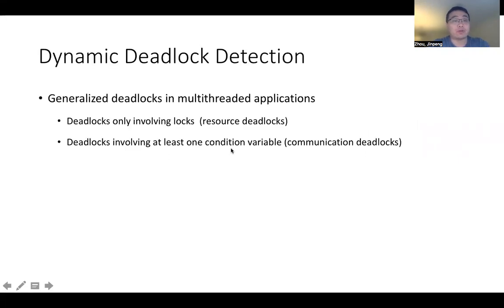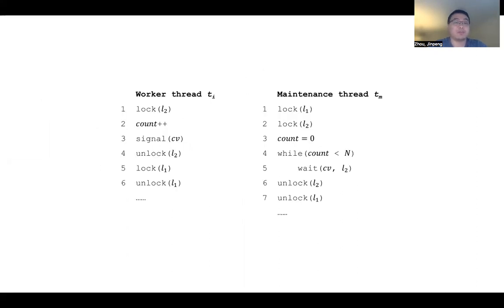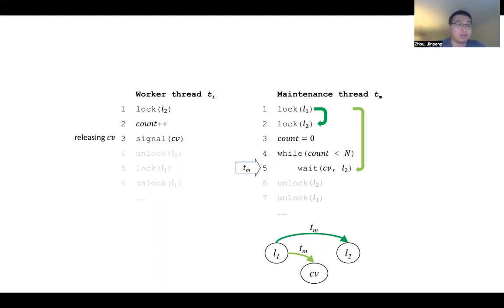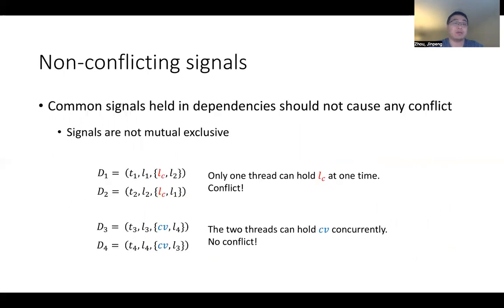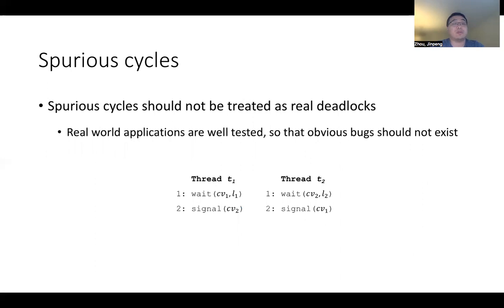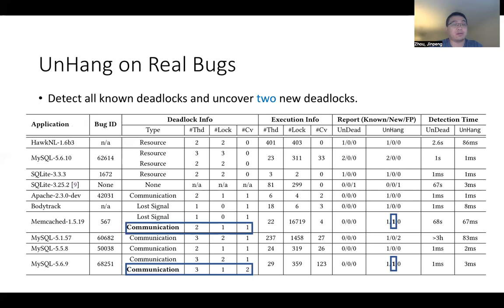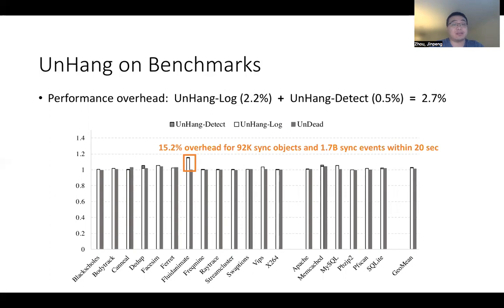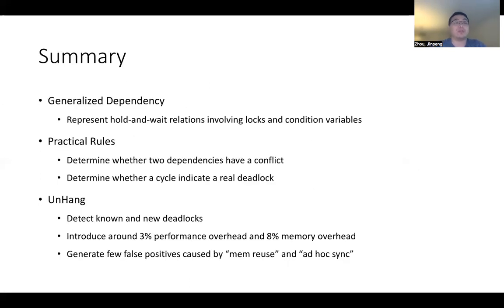Technical Paper- 92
Deadlock Prediction via Generalized Dependency